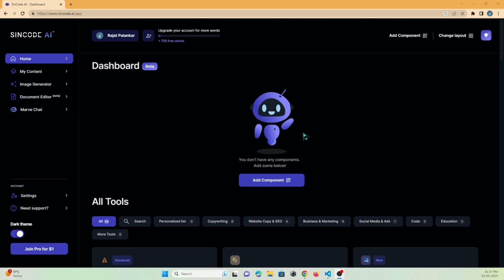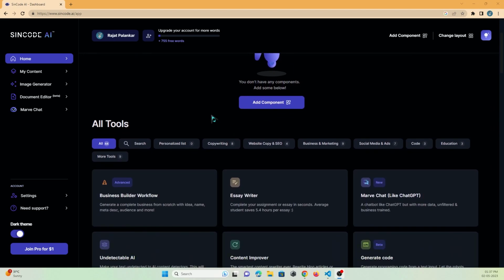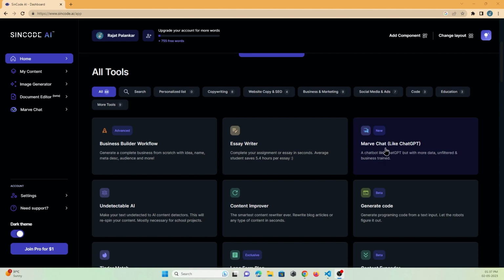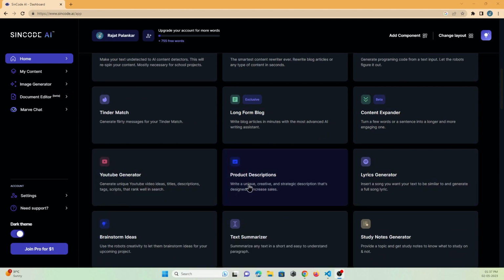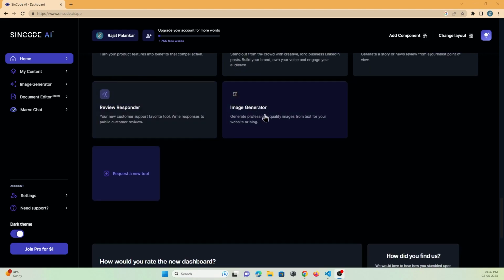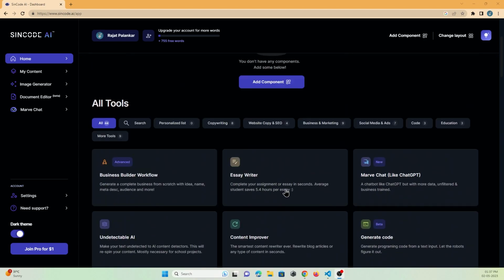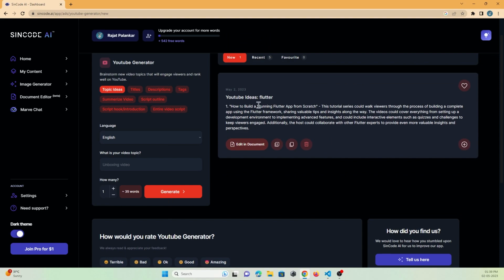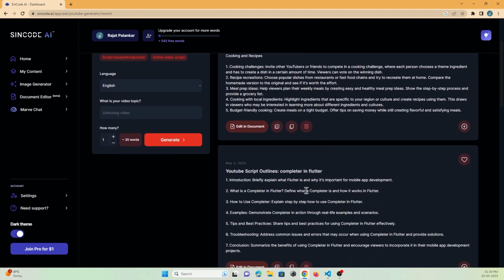Effortless YouTube Script Writing: Harness the Power of AI with SinCode AI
Hi Guy's Welcome to Proto Coders Point, You might be tired on spending hours together in writing video scripts for your upcomming YouTube video for your channel
Now no need to worry then AI is here.  Say hello to Sincode.ai, It's an AI-powered online tool that can  write YouTube video script using it's script generator that will help you a lot in create your video script in minutes. In this video, we'll show you how to use Sincode.ai to generate a YouTube video script, including a title and description, and even a script outline. With Sincode.ai, you'll be able to create high-quality videos in less time, giving you more time to focus on other aspects of your channel. Watch this video to learn how to use Sincode.ai and start creating better YouTube videos today!